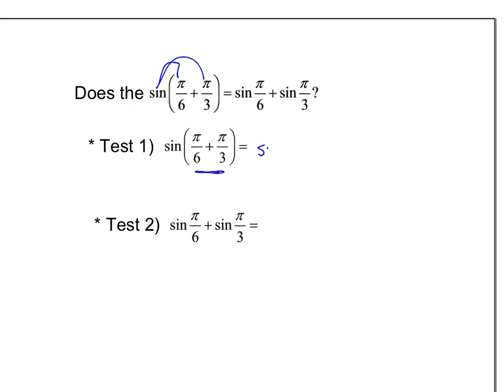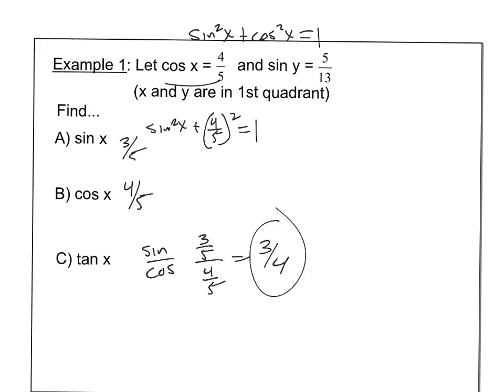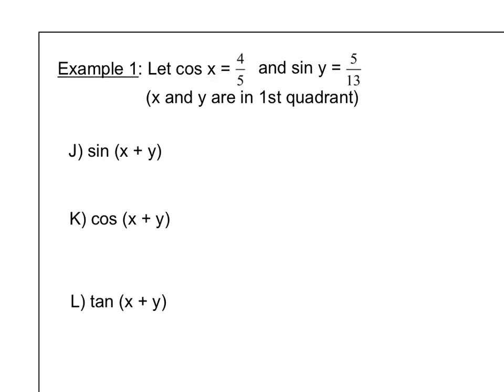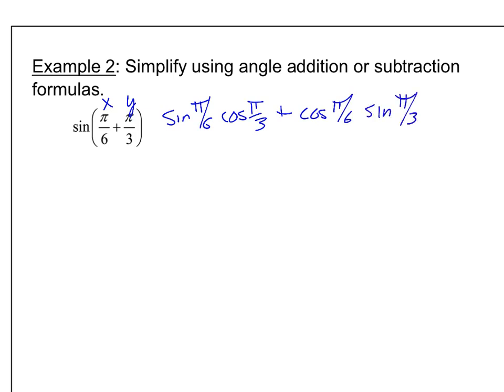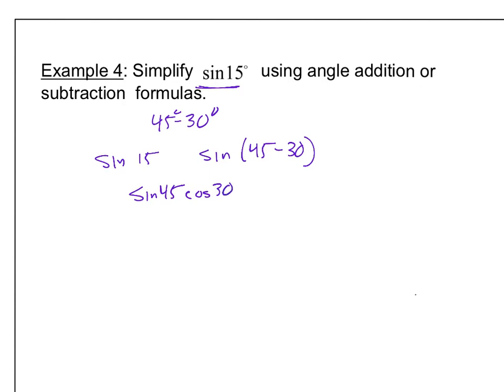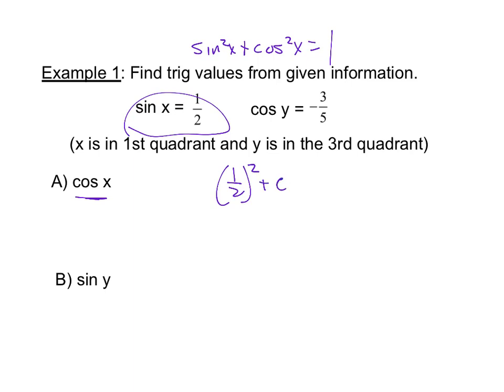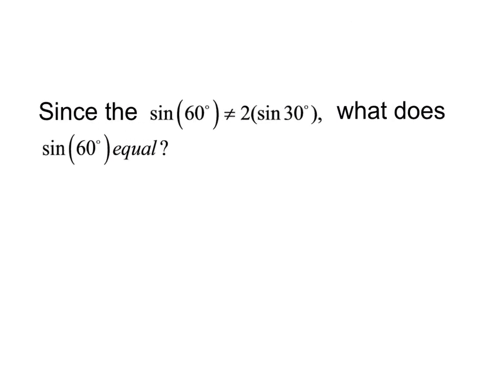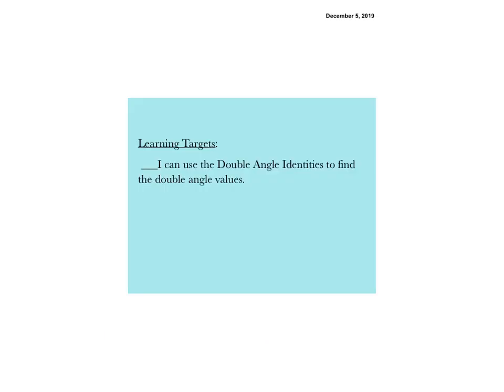4.3 4.4 angle addition and double angles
Heeren distance trig angle addition and double angles